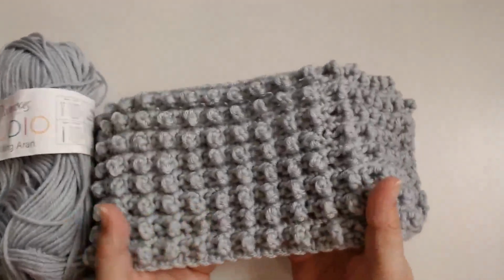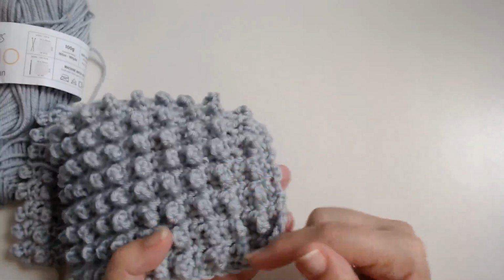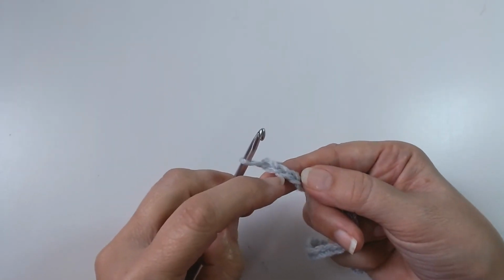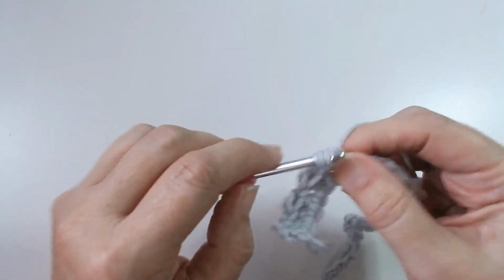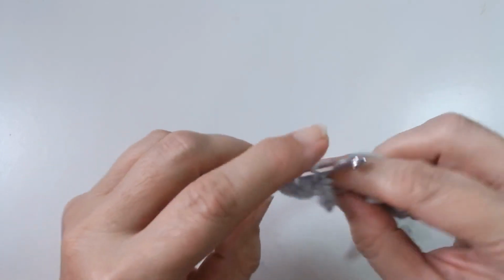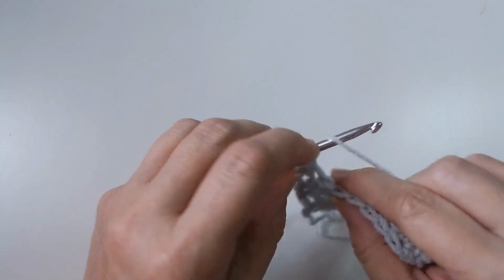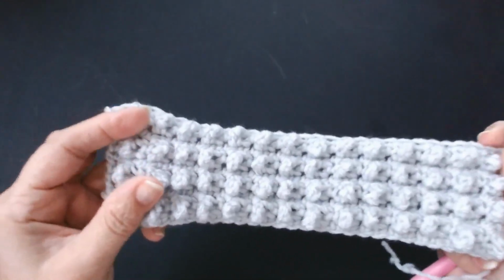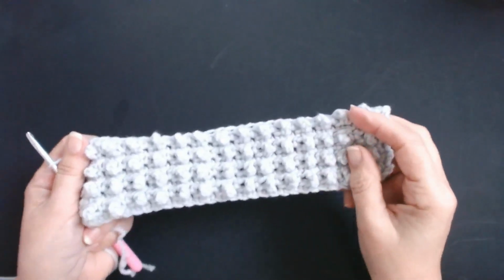Left handed crochet. EASY Crochet. Crochet Blanket. The Berry Stitch. Super easy, NO CLUSTERS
Left handed crochet. EASY Crochet Blanket. Crochet Baby Blanket. The Berry Stitch Blanket. Super easy, NO CLUSTERS to make the Berry / bobble. This is just 2 stitches and 2 VERY EASY REPEAT ROWS. You need any number of even stitches then add 1 extra for the foundation 1st stitch. Great for blankets hats scarves etc. Any yarn will work and I used ONE HALF size bigger hook than the label stated as this is a dense stitch the larger hook will make a much lighter blanket.